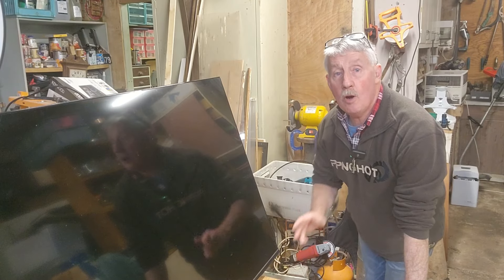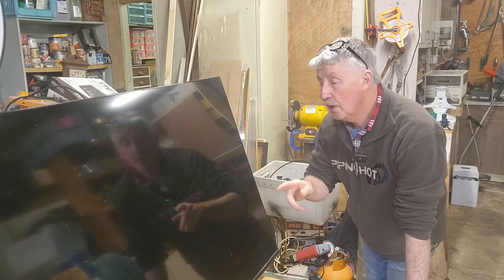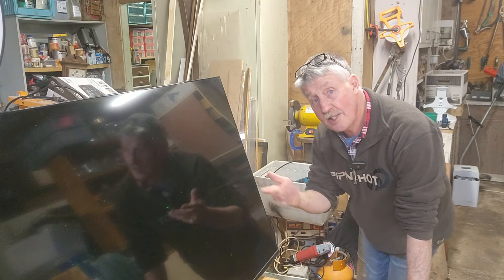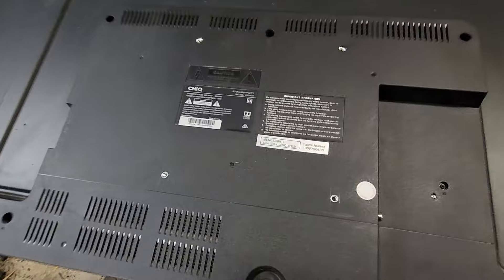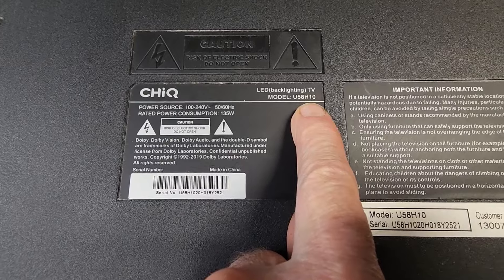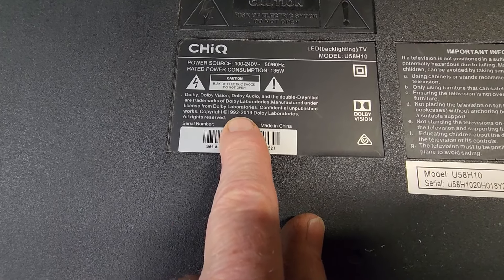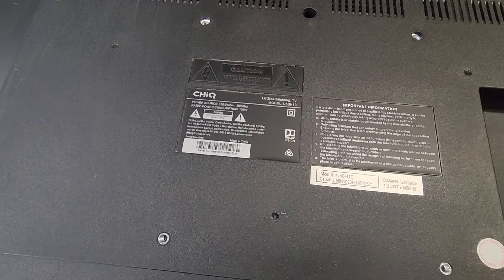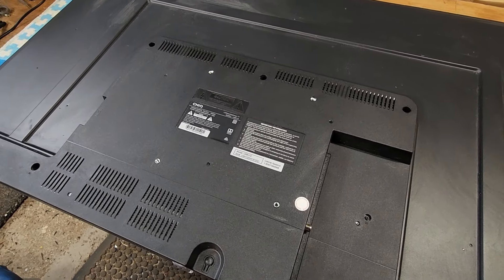An Attempted Repair of a Chiq LCD Smart TV by Baking the Main Board in the Oven! It was Worth a Try!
This 58 inch Chiq smart TV (Model U58H10) came into the shop as e-waste and I couldn't help but try and fix it! Unfortunately I didn't have success but the attempt at least shows how you sometimes can fix these TVs with certain screen issues, by baking the main board in an oven!